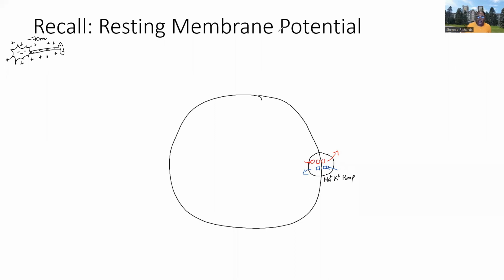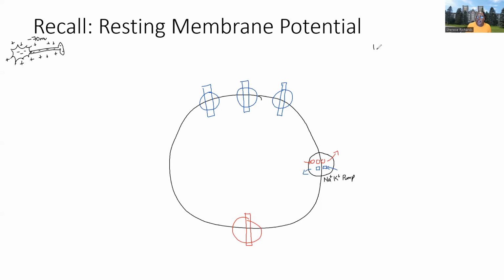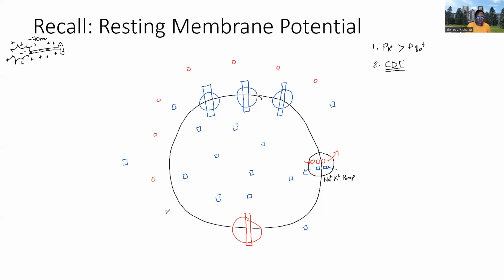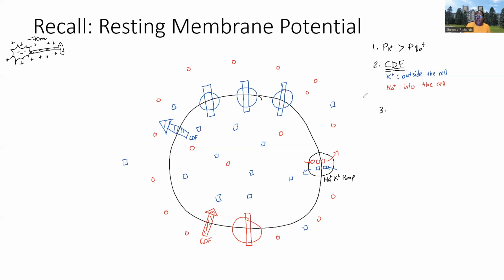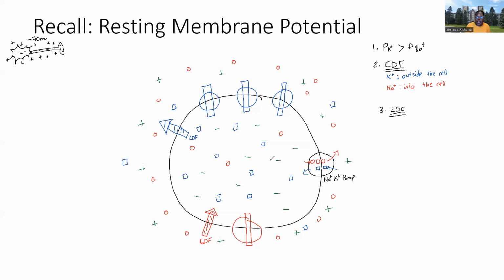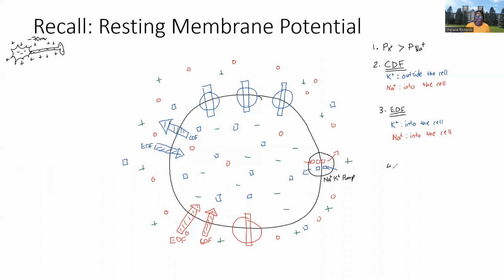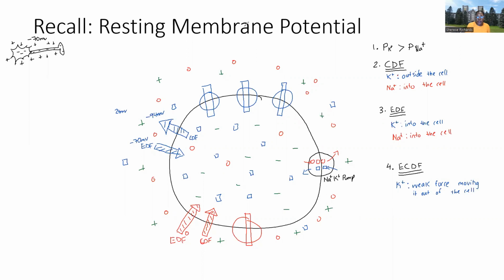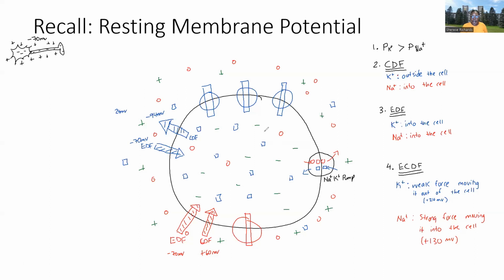BIO2510 2 22 23 Part 1